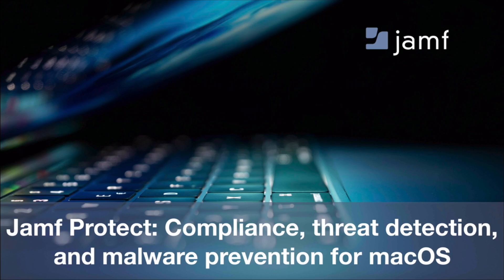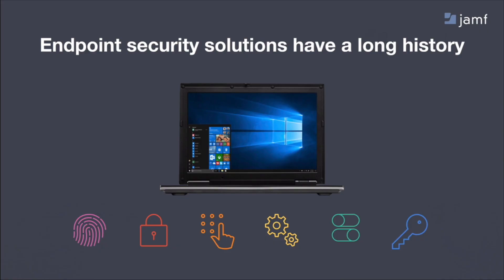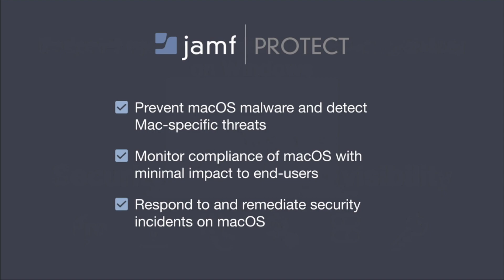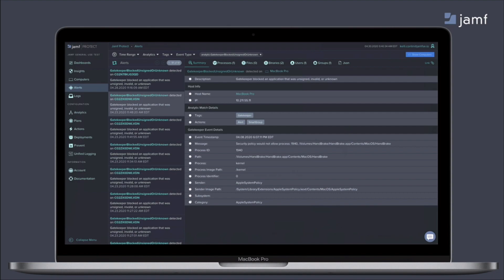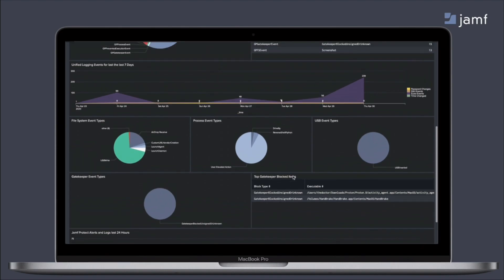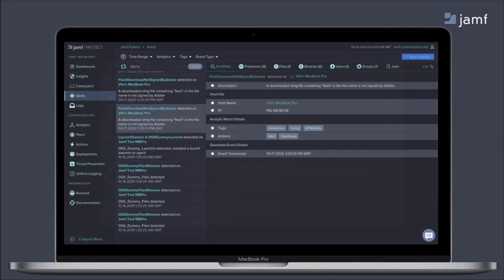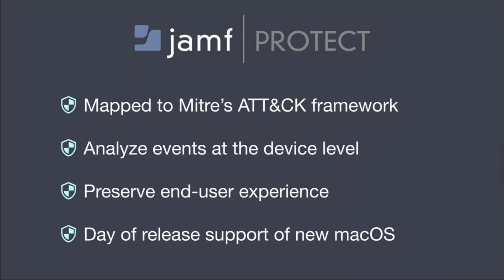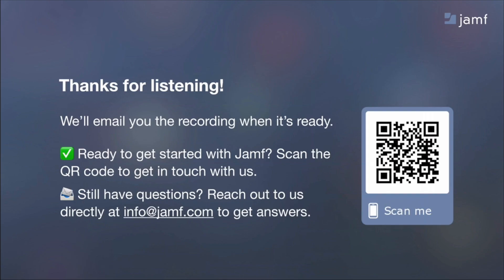Jamf Protect: Compliance, Threat Detection and Malware Prevention for macOS (ANZ Launch)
One-size-fits-all is not a security solution. And as organizations continue to wisely meet employees’ demand for Mac in the workplace, leveraging a security solution that was designed for Windows PCs and ported to Mac is no longer a viable or secure option. Mac devices, supported by a solution that is purpose-built by Mac users for Mac users, is essential for hardware and data security as well as a positive user experience.

In our webinar, Jamf Protect: Compliance, Threat Detection and Malware Prevention for macOS, we’ll walk you through how to:
- Detect Mac-specific threats and prevent malware
- Monitor compliance of macOS devices
- Secure Apple devices with minimal impact to end users